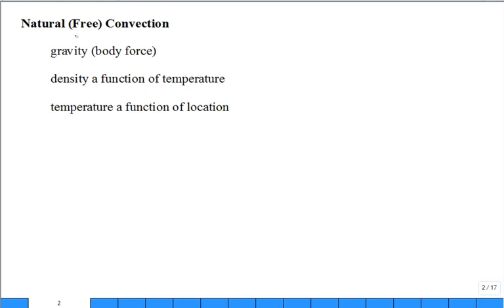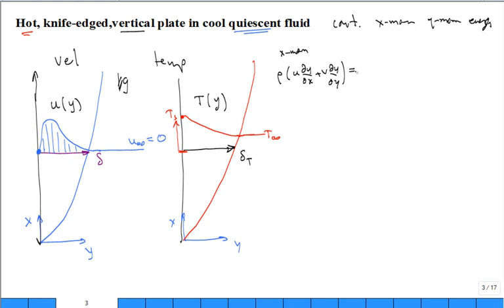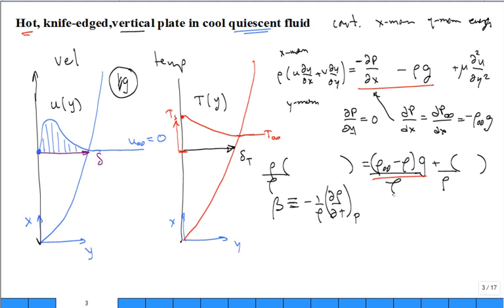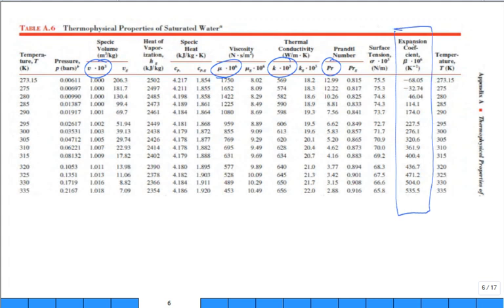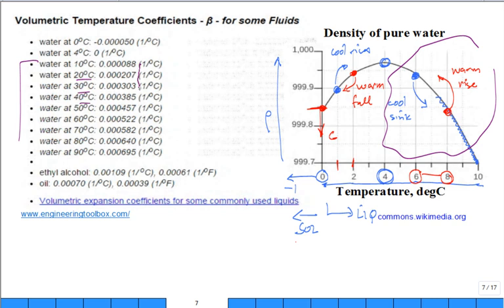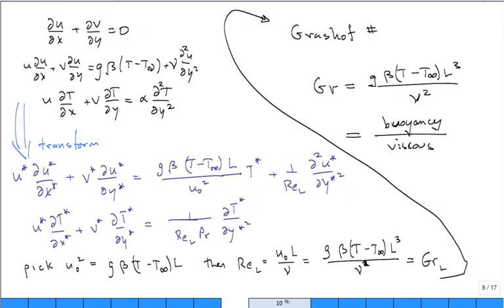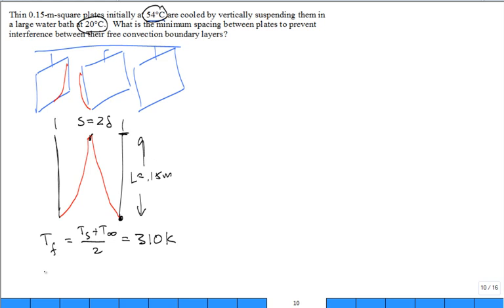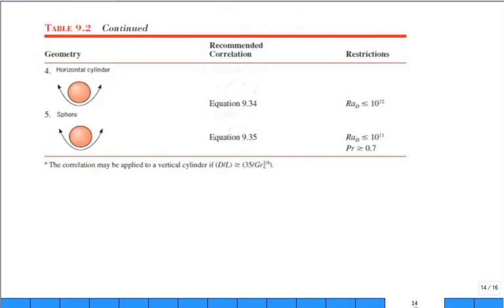Natural Convection 1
Natural or Free convection, volumetric expansion coefficient, Grashof number